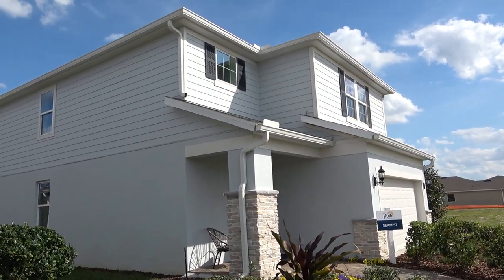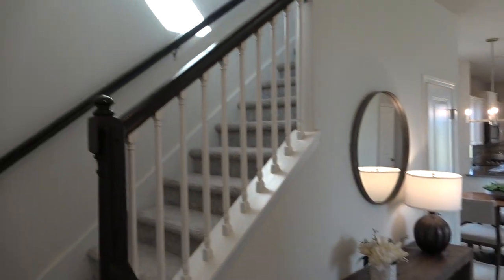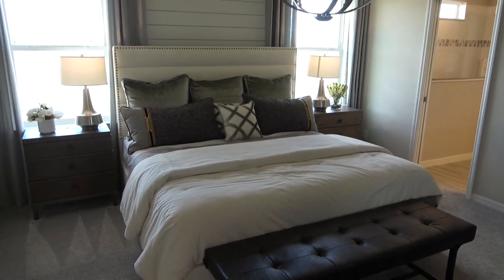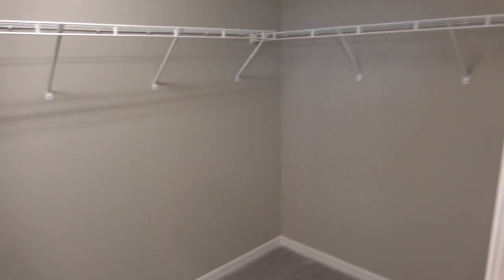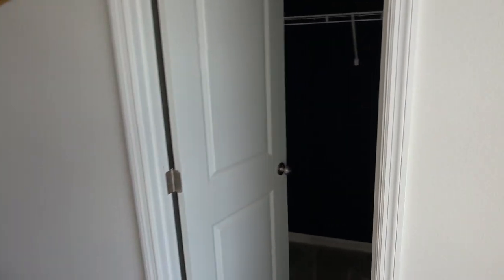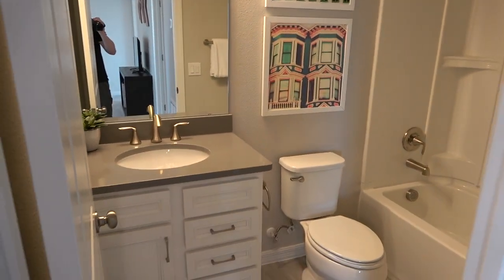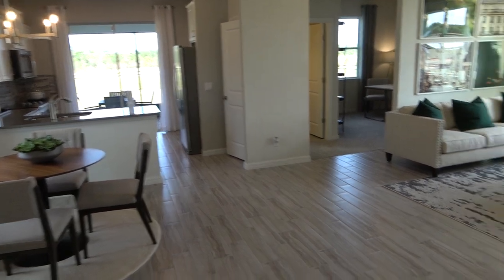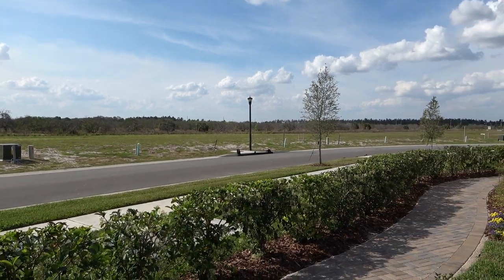Saint Cloud Homes at Live Oak Lake, Pulte Seamist Model Tour | Realtor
Live Oak Lake is a Pulte Homes Community located in Saint Cloud Florida. Live Oak Lake currently has single family homes for sale. but the reality is Scenic and surrounded by nice Countryside views. It looks like Pulte Homes have another fine Community here. Live Oak Lake is off of Narcoossee Road I'm close to Lake Nona area. the Orlando MCO International Airport is a short drive away. to the west of Saint Cloud is Kissimmee Florida. The home shown in this video is the Sea Mist model which is a two-story floor plan.

I Offer a Home Buyer Rebate and/or other Incentives. Terms, conditions and combinations apply. Please note I must go with you to the home builder on the first visit to assist you as a realtor. Please do not call them and give your information or go in without me.

For free info to help you and a new home search go Straight from the MLS